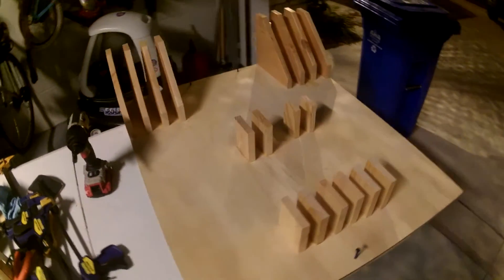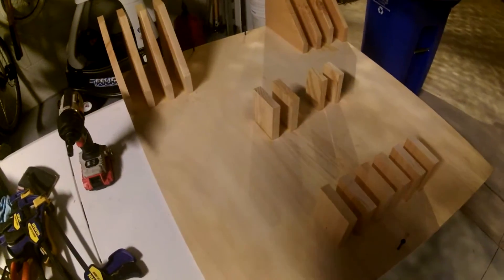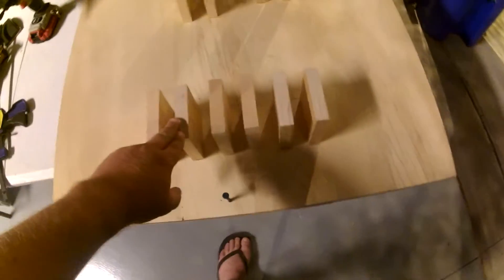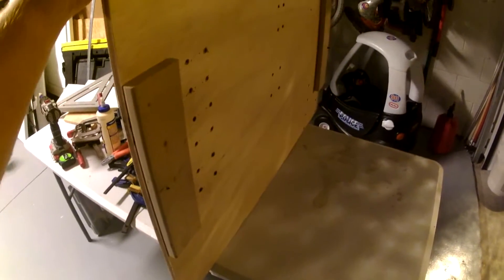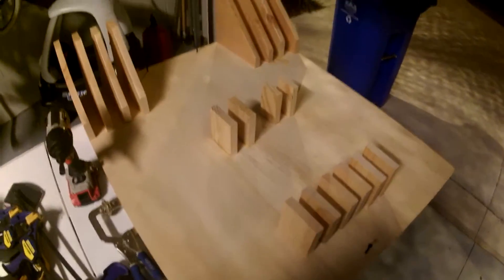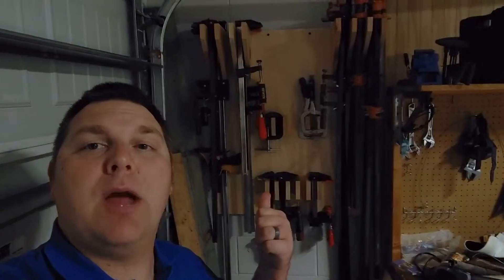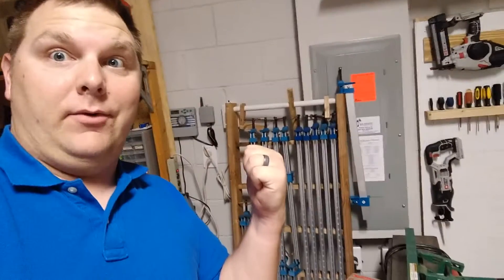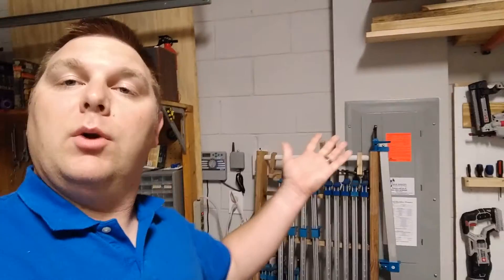Quick Clamp Rack